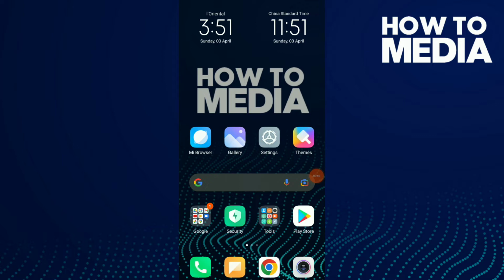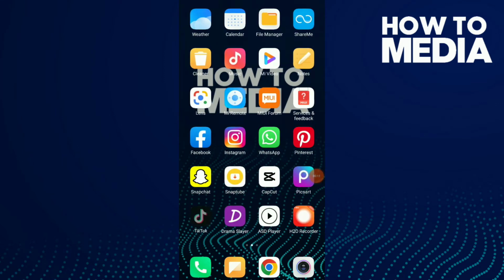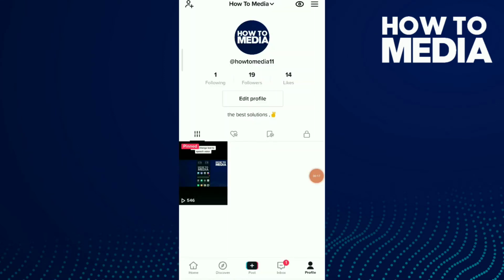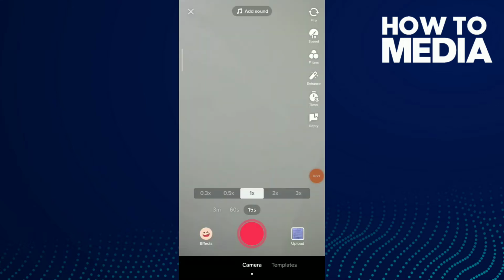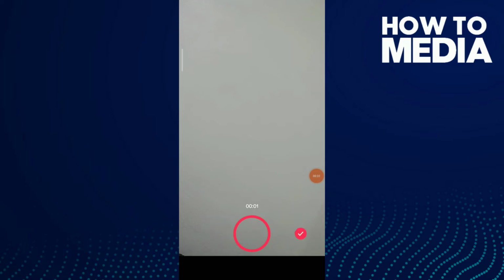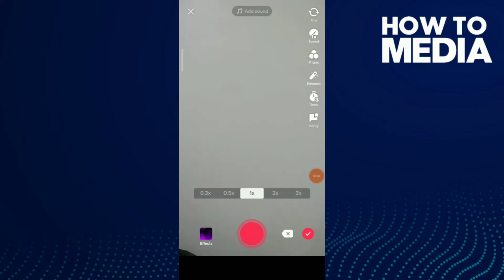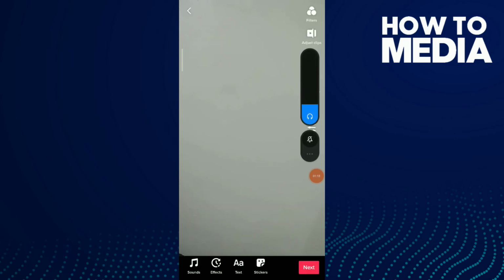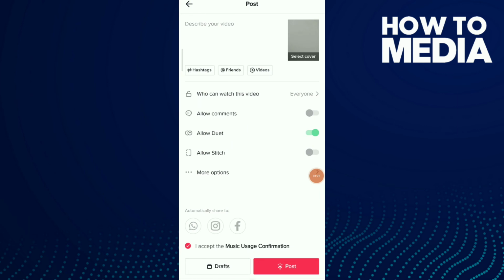How To Add Voice Effect On Tiktok 2022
in this video we discuss :